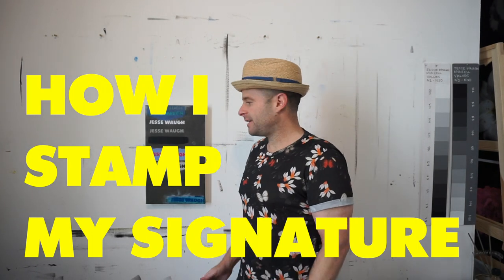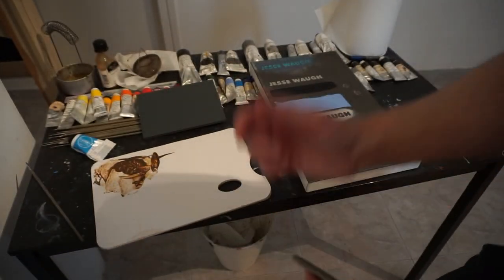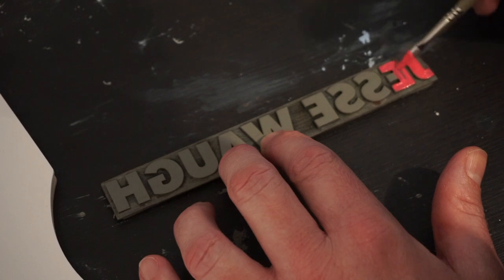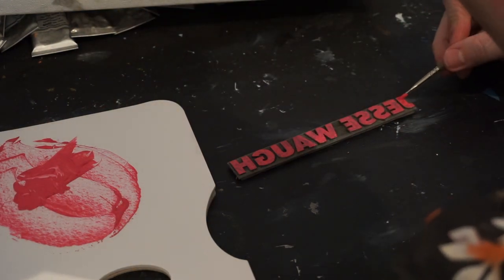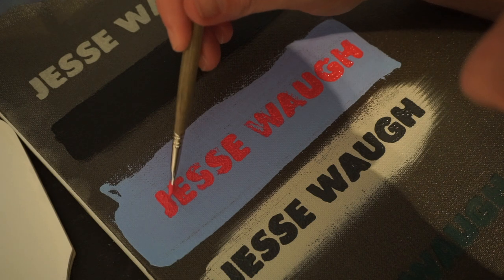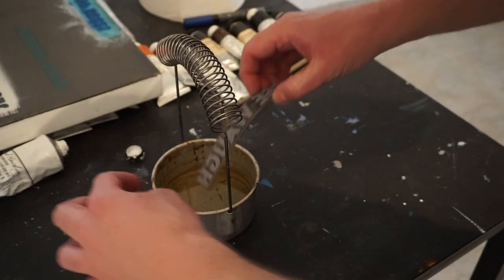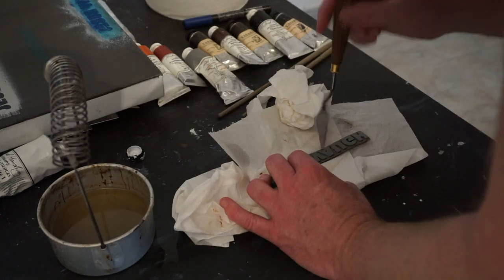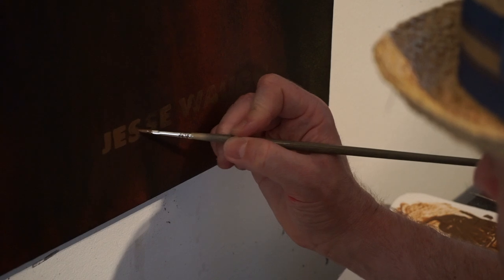HOW I STAMP MY SIGNATURE IN OIL PAINT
Artist Jesse Waugh shows how he uses a stamp to create a logo-like signature on canvas for his oil paintings.

Please note: All images and quoted text featured in this video are proprietary to Jesse Waugh or used under the fair use doctrine which reads: "In its most general sense, a fair use is any copying of copyrighted material done for a limited and “transformative” purpose, such as to comment upon, criticize, or parody a copyrighted work.